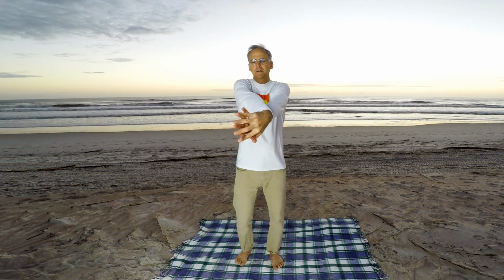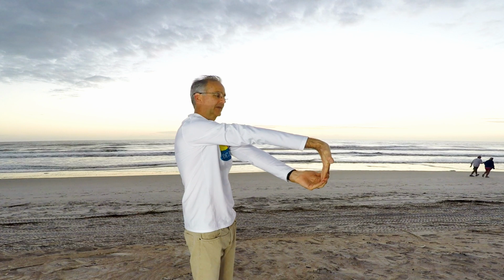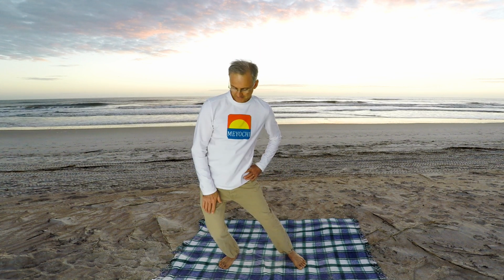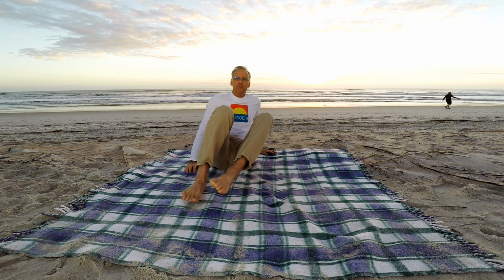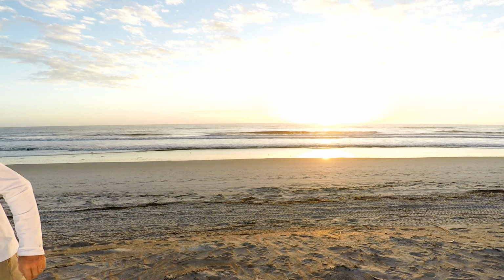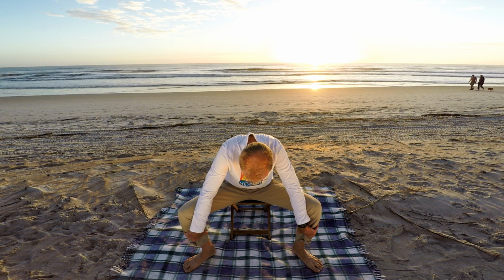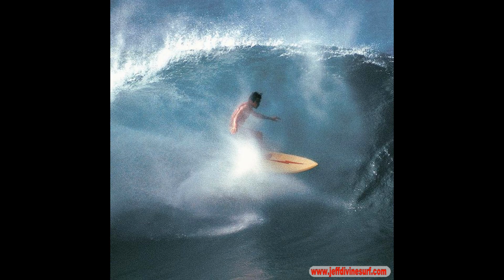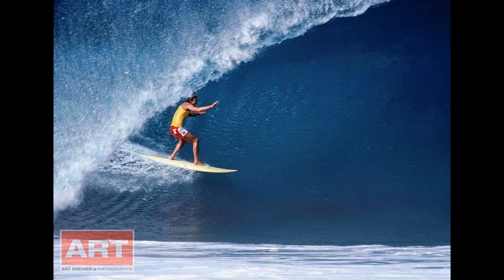*** BEGINNER STRETCHING AT HOME *** - [TRY MEYOCHI] - Earth Routine 12/5/20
*** EARTH ROUTINE 12/5/20 *** [EASY TO FOLLOW] - BEGINNER STRETCHING AT HOME.

MEYOCHI'S stretching at home for beginners is a perfect way to learn daily stretching at home.

COME GIVE MEYOCHI A TRY!

Meyochi consists of 5 at home stretches for flexibility that are Easy To Follow and Easy To Learn in a beautiful setting at the beach at sunrise.

MEYOCHI is a Yoga Substitute for those who have difficulties learning yoga. It
combines the gentle elements of yoga for beginners, Tai Chi for beginners, flexibility, and meditation into 5 (Easy to Follow) whole body stretching routines. MEYOCHI is an EFFORTLESS ALTERNATIVE TO YOGA for complete beginners and Tai Chi for beginners. If you are frustrated or just cannot get the "hang" of beginner yoga or beginner Tai Chi...

MEYOCHI is your gateway to flexibility, range of movement, injury prevention, and lubrication for your body. Flexibility is the key to remaining active. MEYOCHI teaches flexibility for the inflexible. MEYOCHI is for everyone, from ages 5 to 105, from beginner athlete to advanced athlete, seniors, and silver sneakers.

This is part of my 4 pillars of MEYOCHI video series

4 PILLARS OF MEYOCHI

Pillar 1: Flexibility
Pillar 2: Proper Nutrition
Pillar 3: Stress Reduction
Pillar 4: Exercise of Any Kind

-Follow my 4 Pillars of Meyochi, and your quality of life will improve dramatically.

Join me in this lifetime adventure of healthy living!

Mark from MEYOCHI.